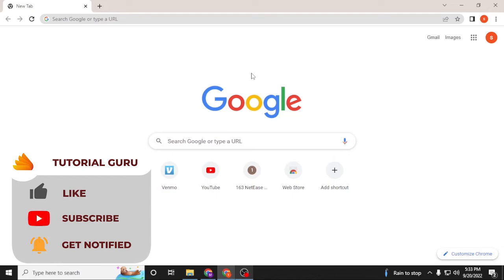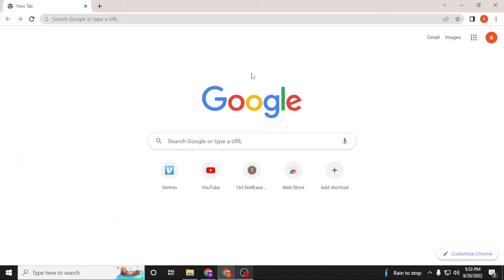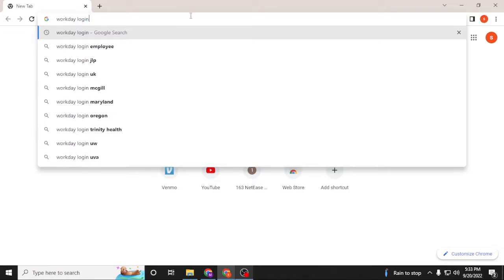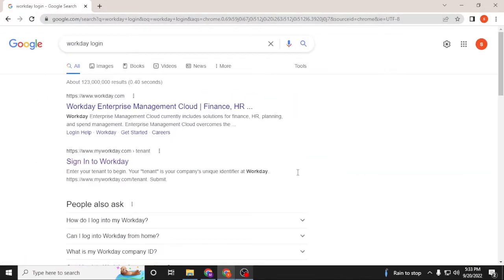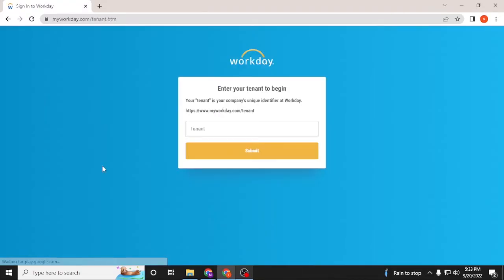How to Login to Workday Account? Workday Payroll Sign In | WorkDay Login Help for Employees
Learn how to log in to your workday account on your pc. You can easily sign in to your workday payroll account on pc using your tenant id. This video will show you how to log in to your workday payroll account as a help guide video for workday employees with quick and easy steps. So, watch till the end for all the steps to log in to the workday payroll account.